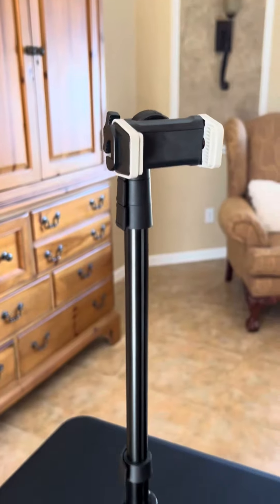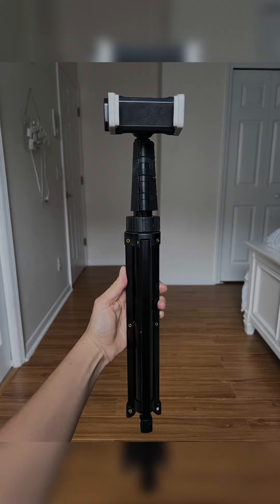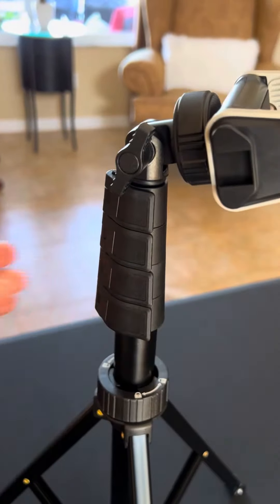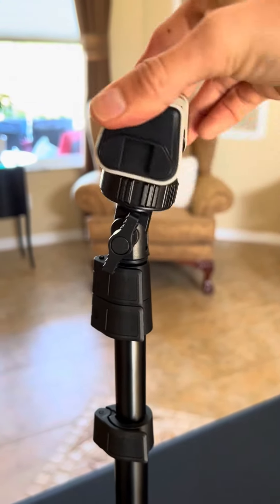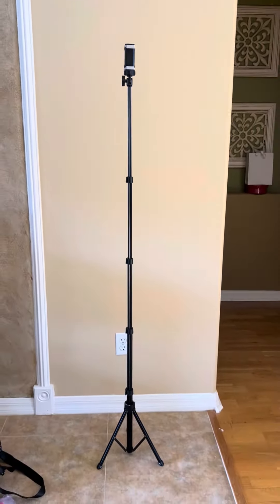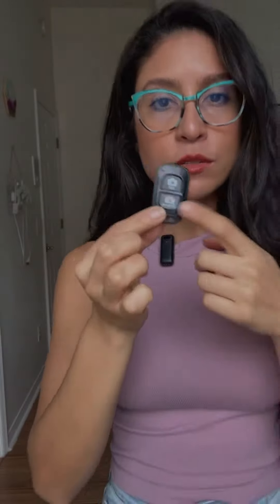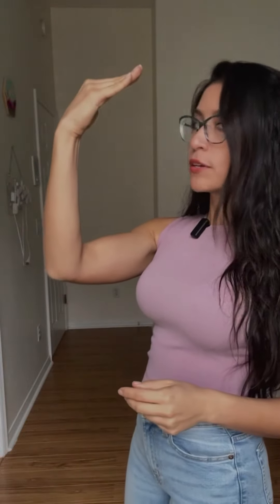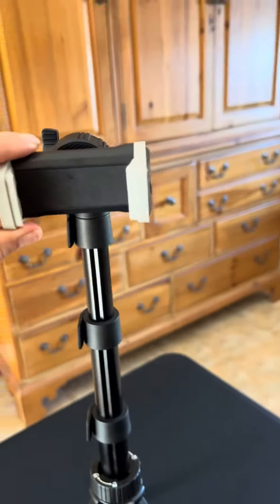Aureday 62" Phone Tripod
Hey, everyone! How are you? :)

I like this tripod because it is easy to use and lightweight enough to travel around with me.